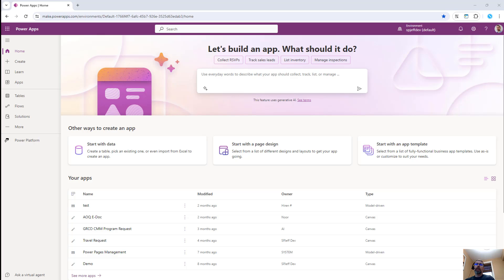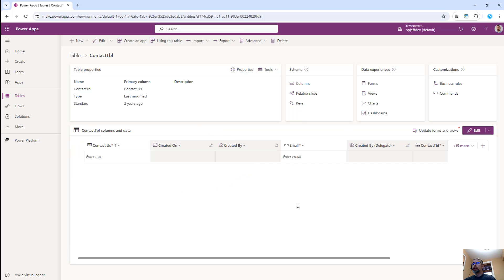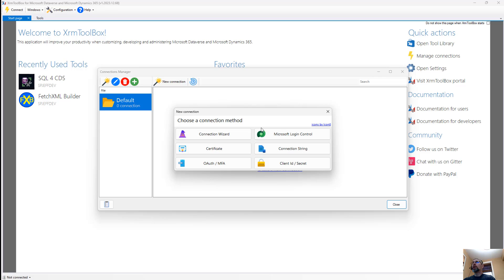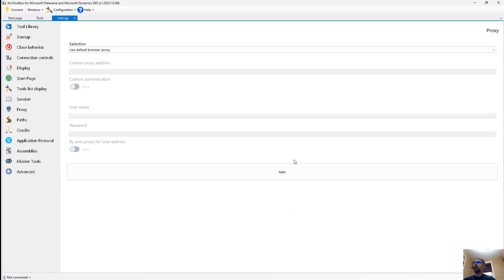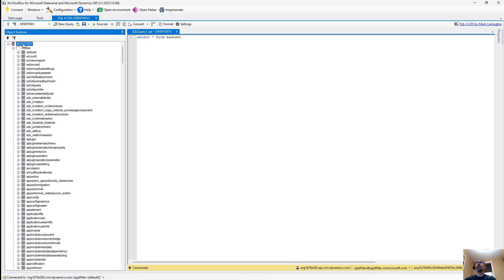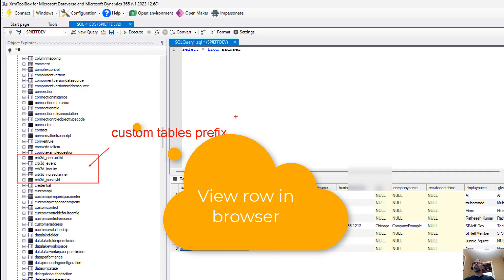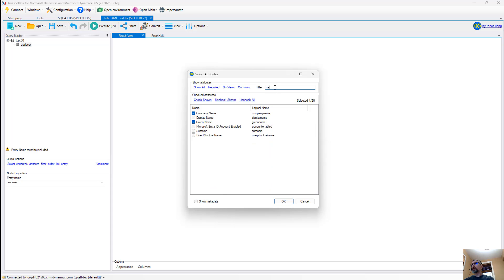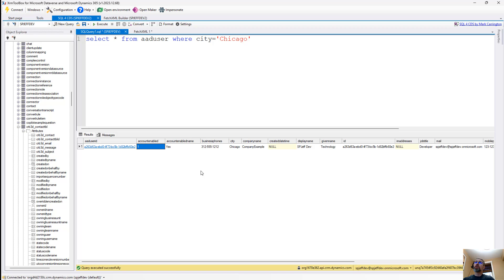XRM Toolbox - Quick Start for M365 Devs (TSQL and FetchXML)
Quick start guide showing step-by-step how to install XRM, configure corporate web HTTP proxy settings, connect to Microsoft 365 Dataverse with Login Control, and run query.   Data can be viewed with both SQL 4 CDS and FetchXML tools.   NOTE - FetchXML is required by many PowerAutomate (MS Flow) action steps to query MS Dataverse records.

Familiar with TSQL pattern SELECT FROM WHERE?  Then SQL 4 CDS will make MS Dataverse table support a breeze.  Cheers.